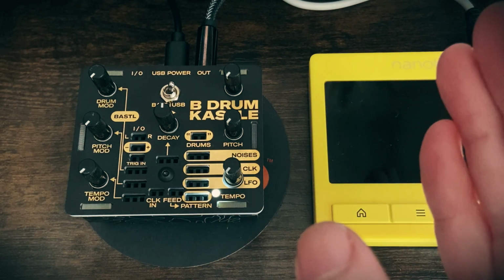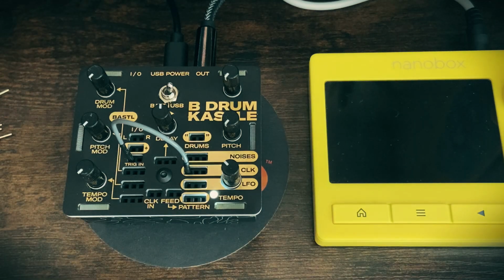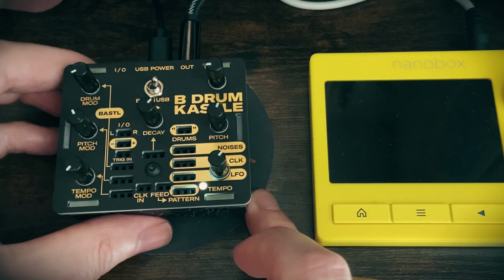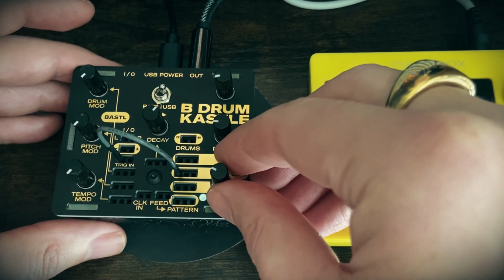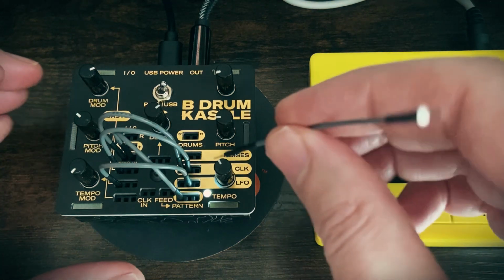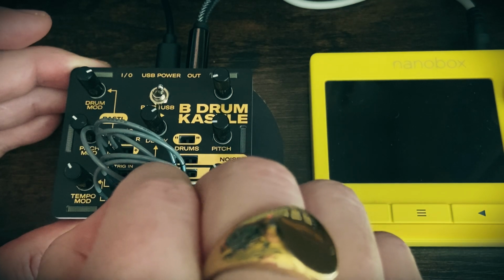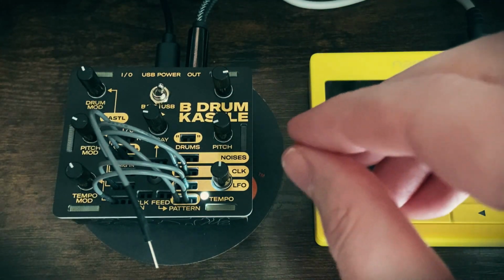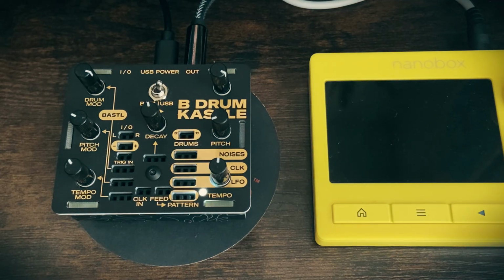My First Minutes with the $100 BASTL B Drum - Live Sound Exploration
In this video we're gonna check out the Bastl B Drum and see if the $100 micro modular drum synth can punch above it's weight  or if it's mostly just a toy.

The Bastl B Drum retails for around $125 - I got mine for just over a hundo at Perfect Circuit during their early Black Friday Sale.

Chapters
00:00 Intro
00:55 What's in the Box?
01:52 Let's Patch It!
06:35 Brief Overview
07:58 A Basic Beat Patch
09:46 Let's Get Weird!
12:26 Add Some FX with the Deluge
13:42 Changing Pattern Using Voltage
16:04 Synth Riser?
17:24 Hi Hat Generator
19:15 Final Thoughts